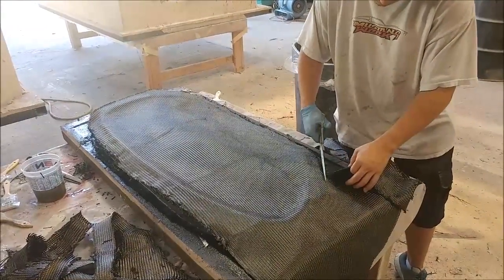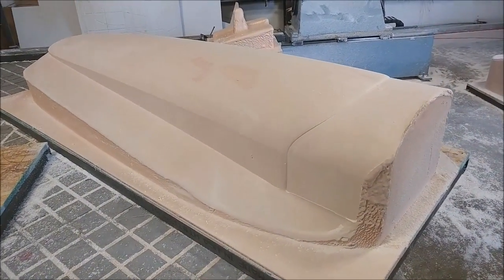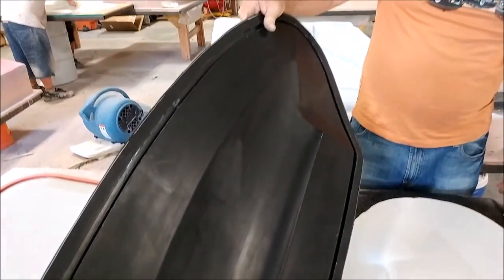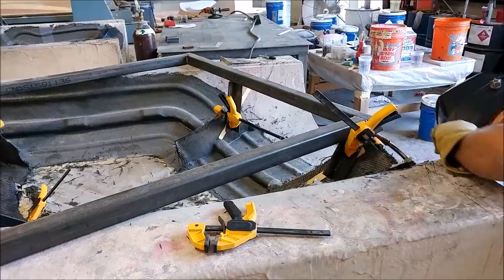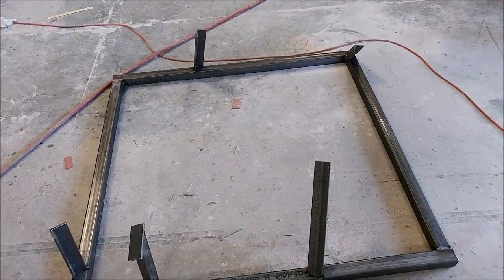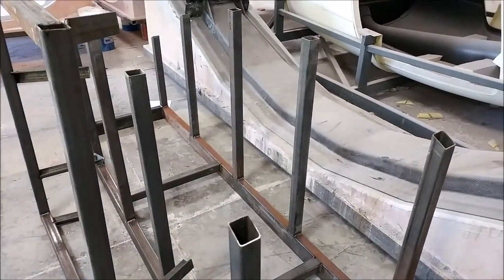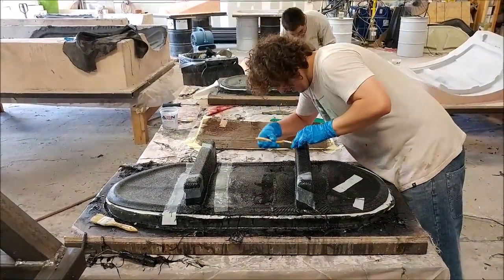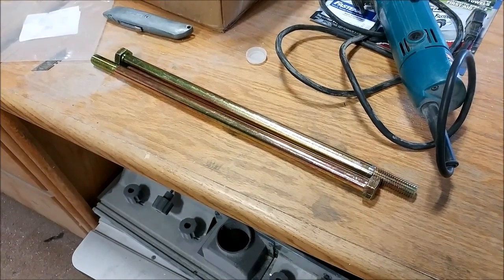Raptor Aircraft September 20th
Bracing the door frame and main spar molds. Milling the putty on the seat mount plugs.